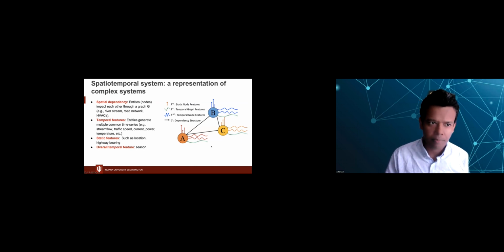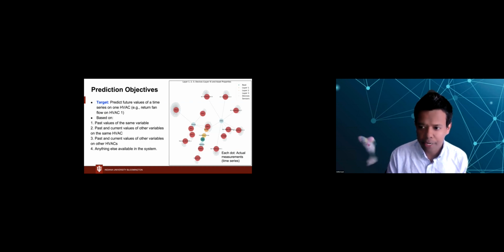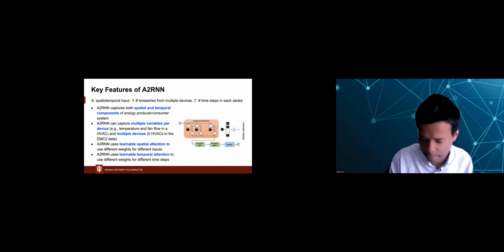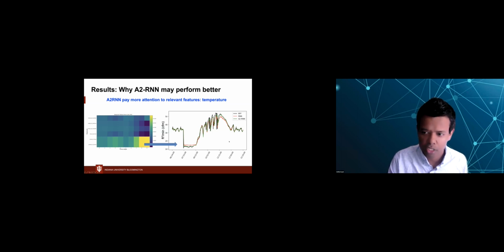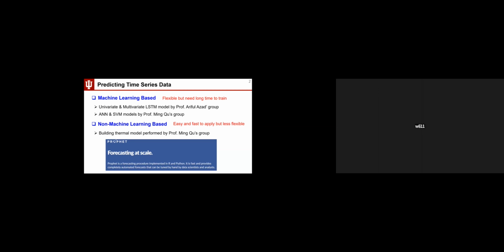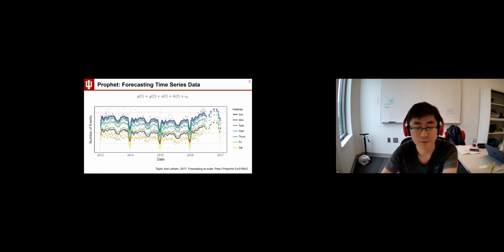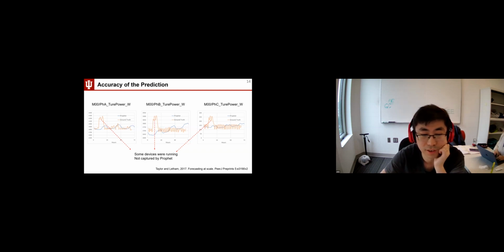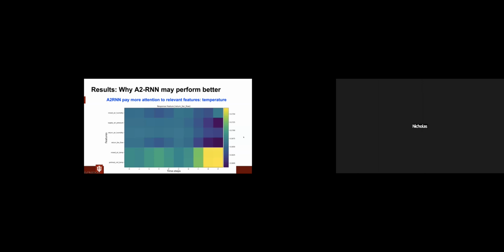AnalytiXIN MADR Seminar: Energy Analytics Using SpatioTemporal Machine Learning, Update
An update from Indiana University on their approach to energy analytics using spatiotemporal machine learning.